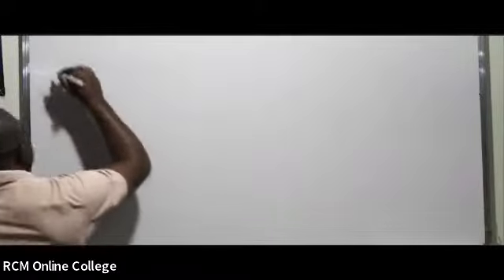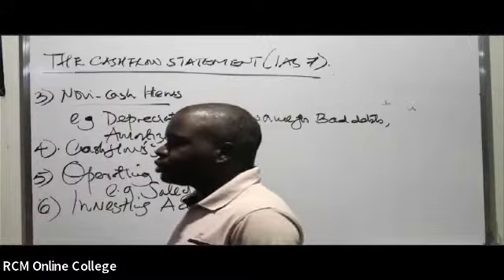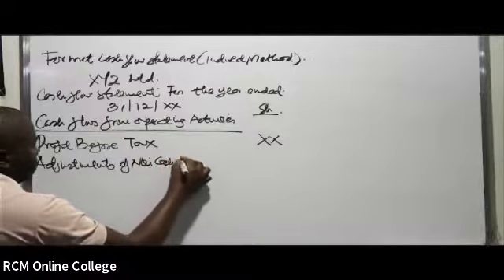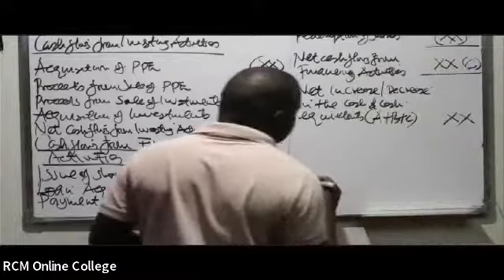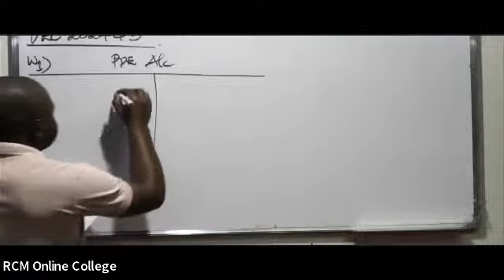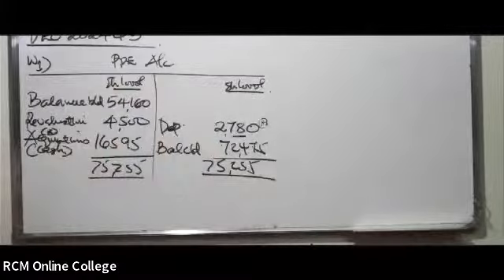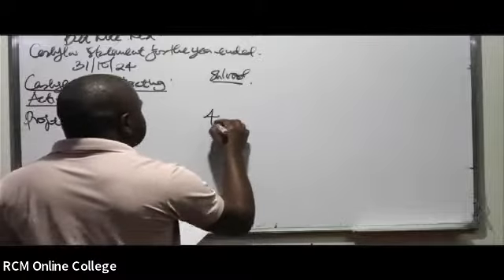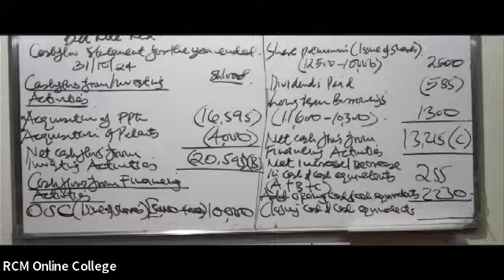Financial Reporting -Cashflow Statement-CPA KENYA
𝐂𝐨𝐮𝐫𝐬𝐞𝐬 𝐨𝐟𝐟𝐞𝐫𝐞𝐝:
CPA, CIFA, BDA, ATD, CAMS